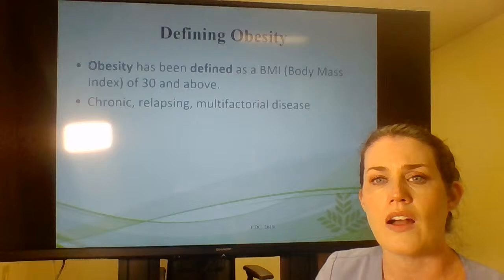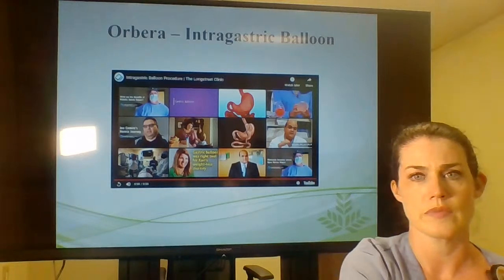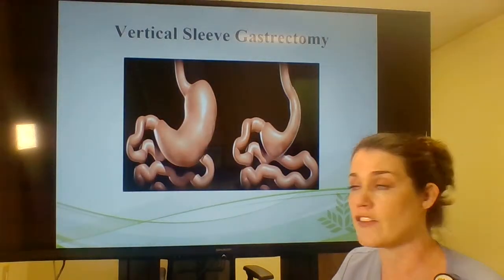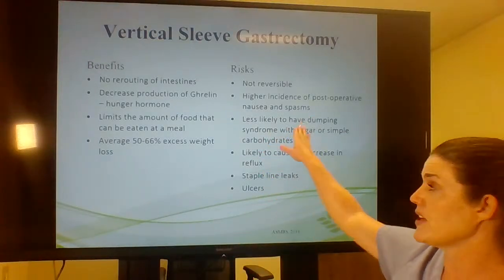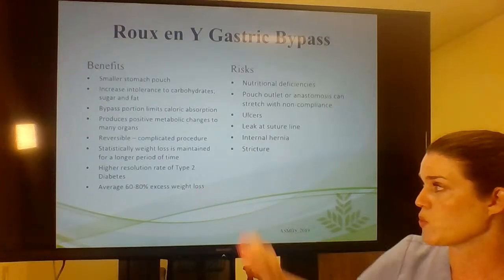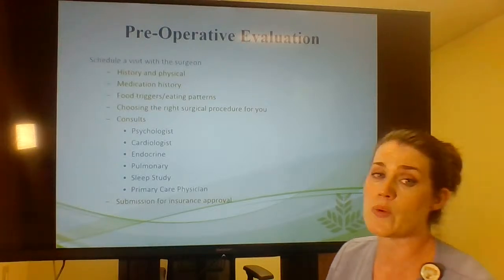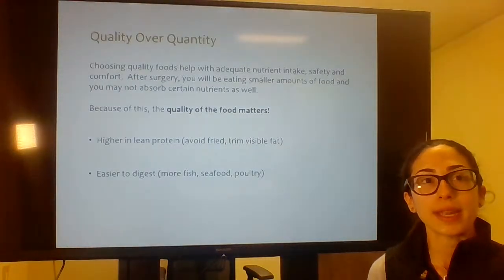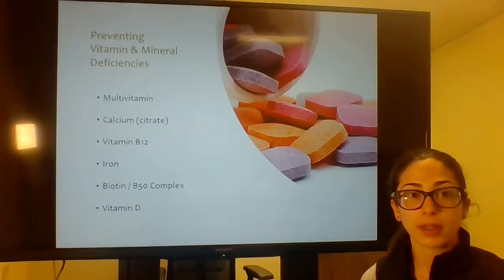Bariatrics 101 NGMC Bariatric's video to learn more about all treatment options for obesity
We offer nutritional counseling, medical weight loss, intragastric balloons, and surgical weight loss.